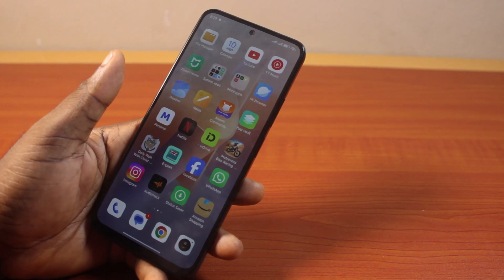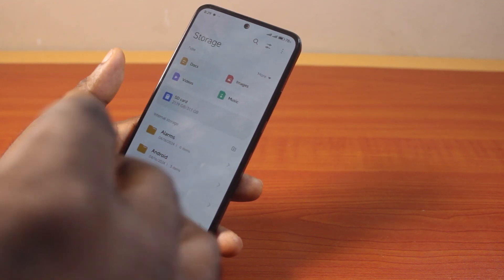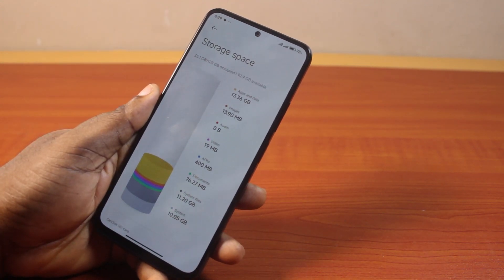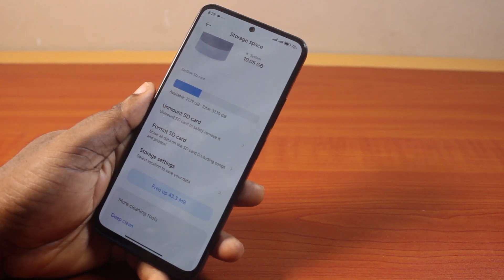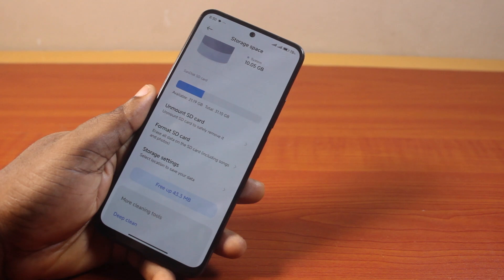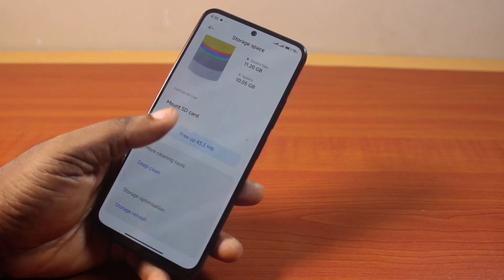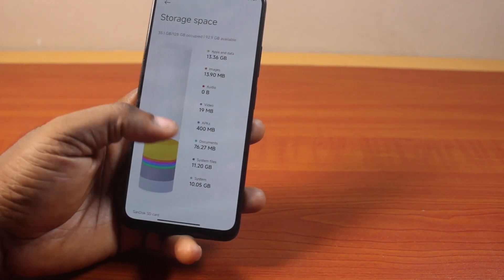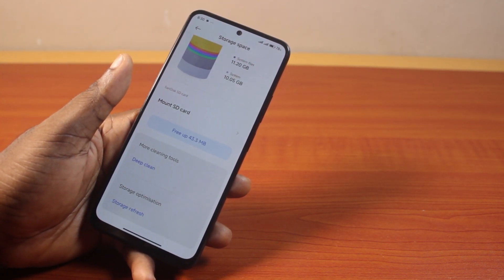How to Remove or Unmount SD Card on Android Phone